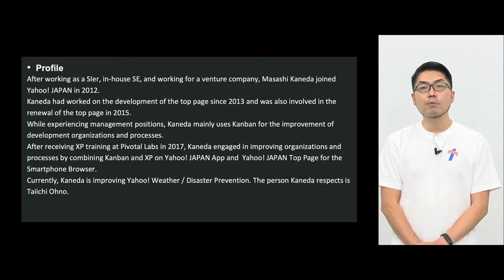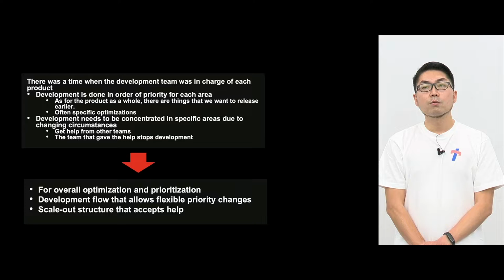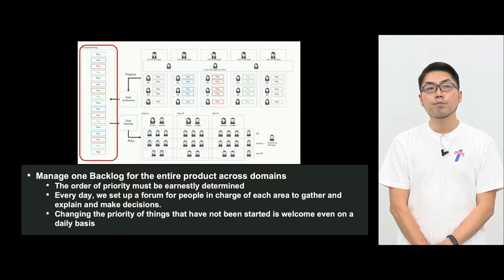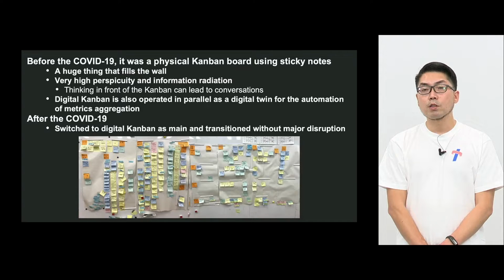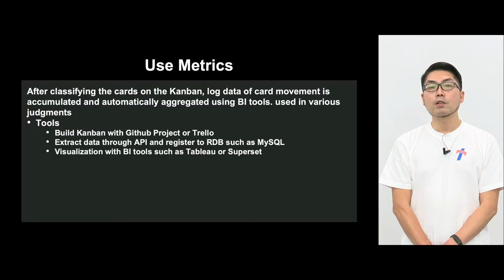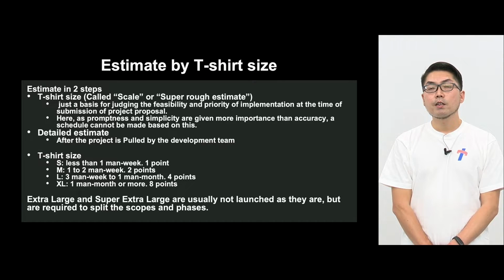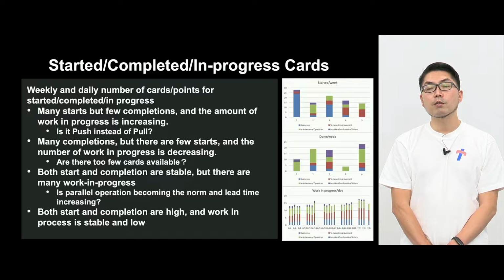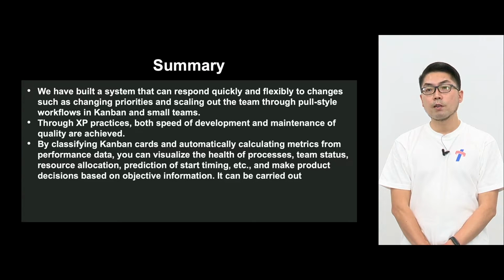Operation and Quantitative Visualization of Kanban and XP on Yahoo! JAPAN Top Page -English Version-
Yahoo! JAPAN Top Page and Yahoo! JAPAN App are the “gateways” to the entire Yahoo! JAPAN website and simultaneously provide a wide variety of Yahoo! JAPAN services such as search, news, timeline, and weather.

It also means that they have many competitors and need to respond to changes in the market environment, and they also need a large-scale development organization to develop many functions. To gain the trust of a large number of users, “high quality” is required as well.

They use a combination of Kanban-based unique development organization and flow for achieving both “response to changes” and “large-scale development organization” and XP for achieving both “high quality” and “speedy development” on the Yahoo! JAPAN Top Page. In addition, they accumulate and quantify Kanban data to make decisions based on data.

In this session, Masashi Kaneda will introduce the development organization and the expansion of the flow of the Yahoo! JAPAN Top Page and its actual operations.

■ Category
Process & Environment

■ Speaker
Masashi Kaneda / Yahoo! JAPAN